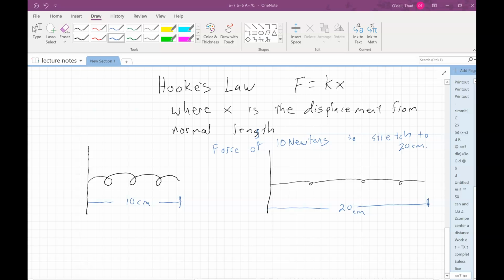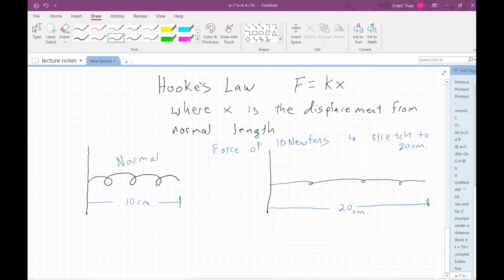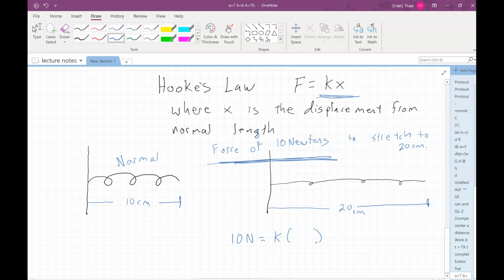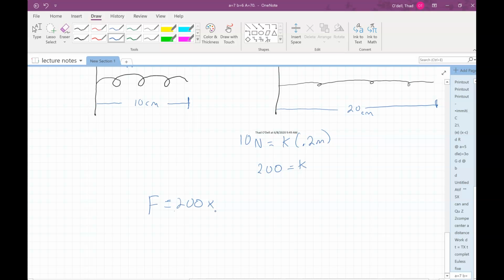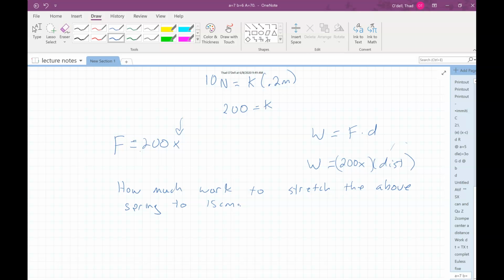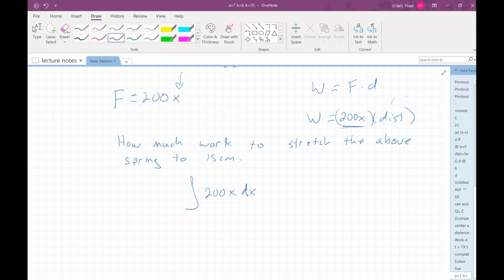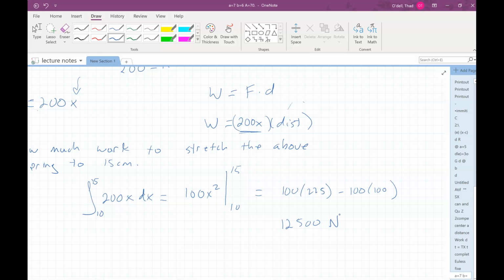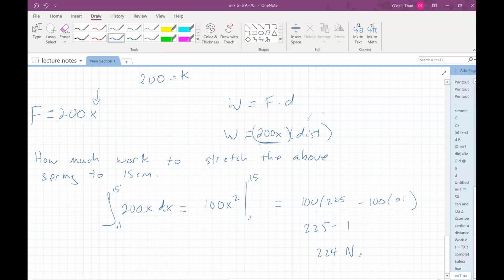Calc work done on springs